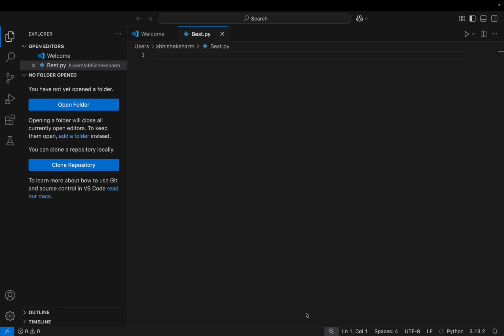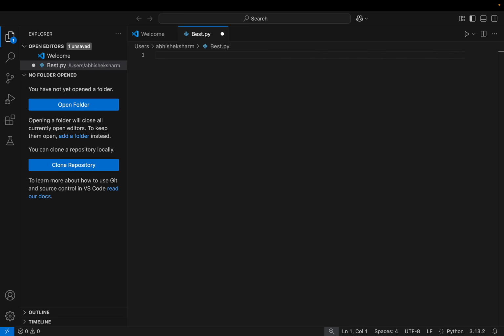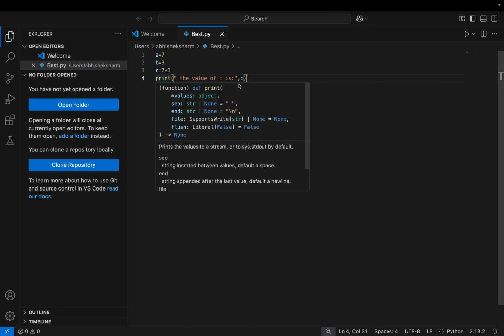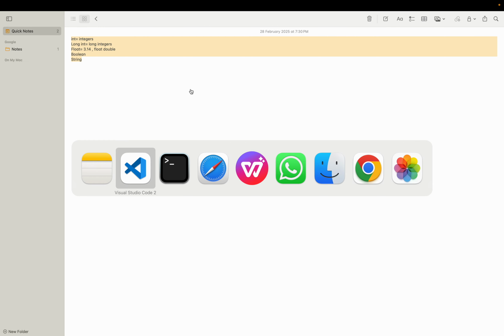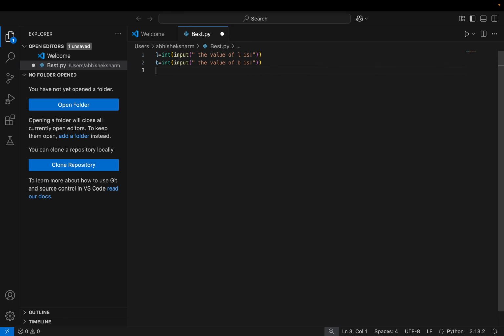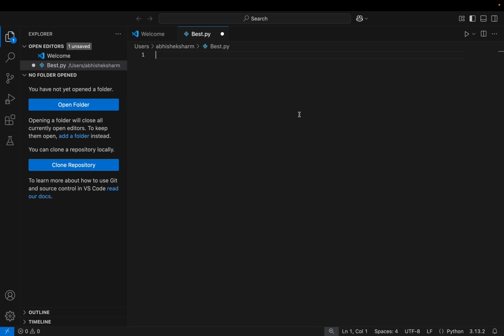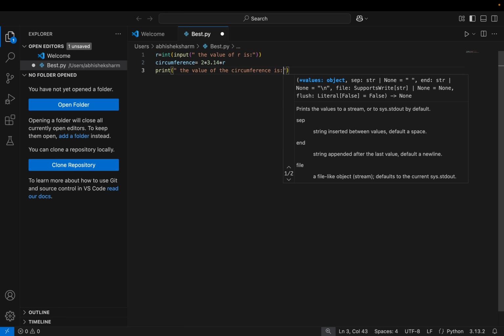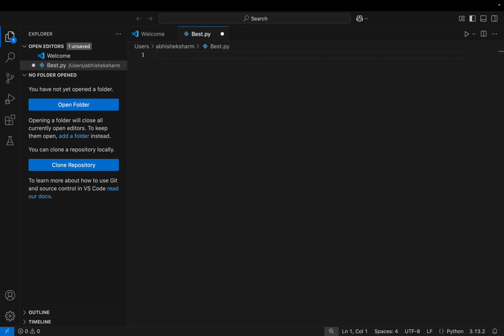|basic concept for python programming|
this video explain the basic concepts of python with inp.